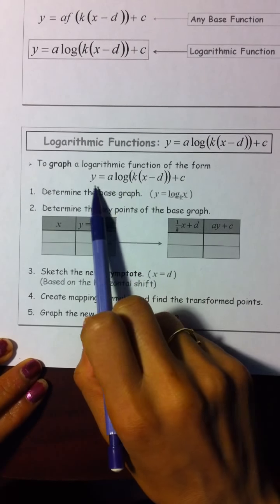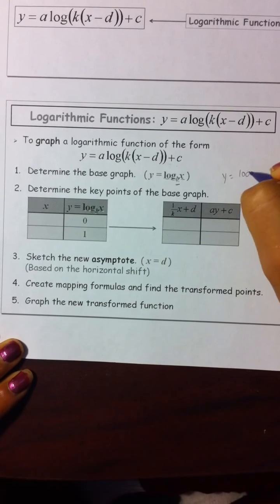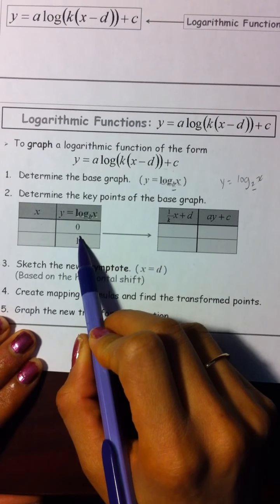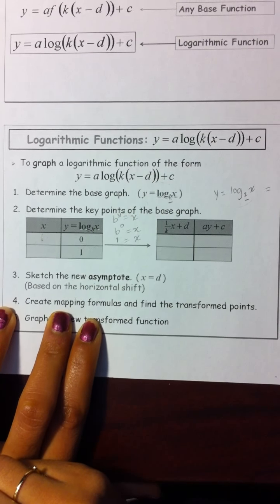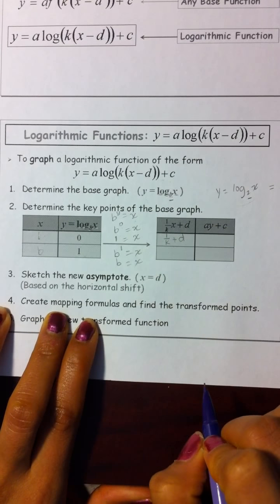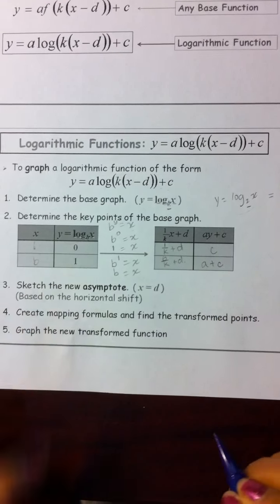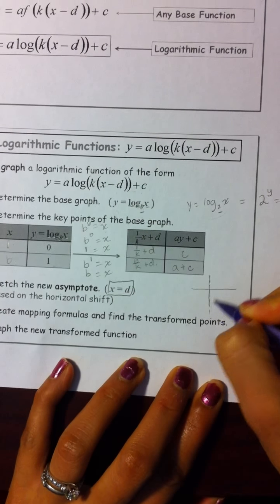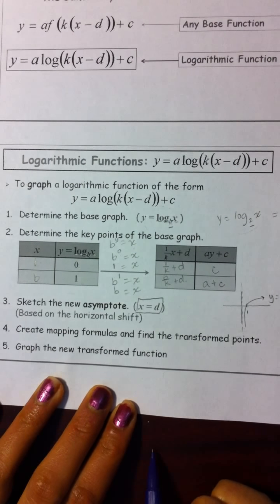L3 Transformatiof Log Func Part 41